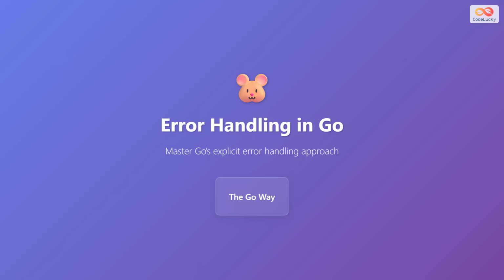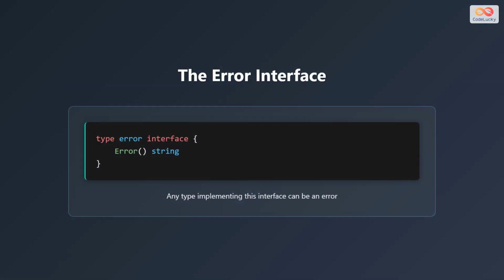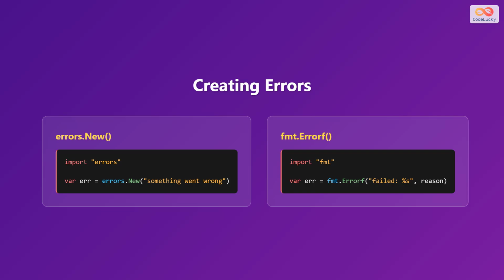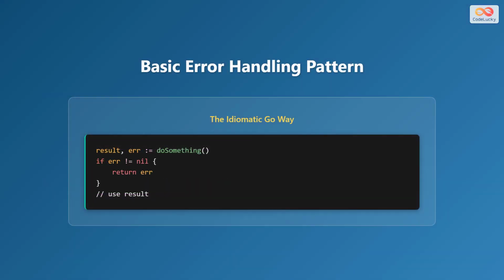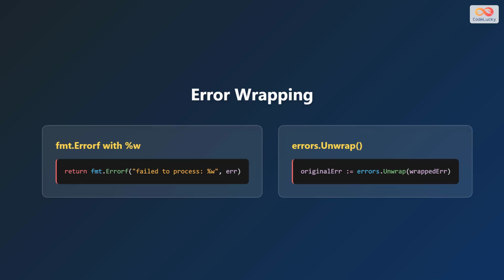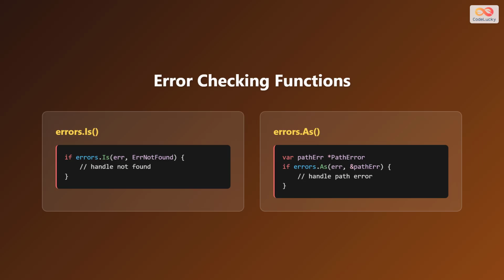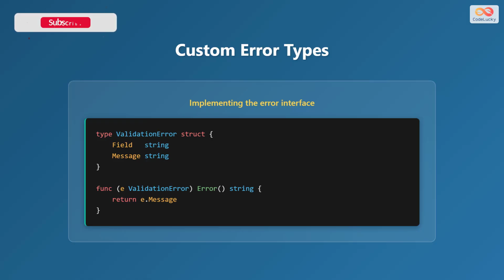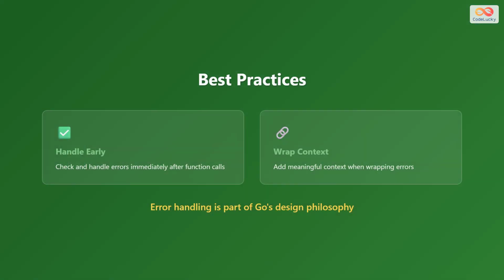Go Error Handling: The Complete Beginner's Guide (with Examples)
Learn error handling in Go (Golang) from scratch! This tutorial breaks down Go's explicit error handling approach, making it easy for beginners to understand. We'll cover everything from the error interface to custom error types and best practices.

🤔 Confused about error handling in Go? Don't worry! This video provides clear explanations and practical examples to guide you through the process. Discover how to create, wrap, and check errors the Go way.

🚀 Master Go's error handling techniques and write more robust and reliable code. Understand the importance of explicit error handling and how it differs from exception-based approaches.

What you'll learn:
*   The 'error' interface in Go
*   Creating errors with `errors.New()` and `fmt.Errorf()`
*   The idiomatic error handling pattern
*   Error wrapping with `%w` and `errors.Unwrap()`
*   Error checking with `errors.Is()` and `errors.As()`
*   Creating custom error types
*   Best practices for error handling in Go

Chapters:
00:00 - Error Handling in Go
00:12 - Go's Error Philosophy
00:47 - The Error Interface
01:07 - Creating Errors
02:00 - Basic Error Handling Pattern
02:43 - Error Wrapping
03:29 - Error Checking Functions
04:08 - Custom Error Types
04:47 - Best Practices
05:17 - Outro